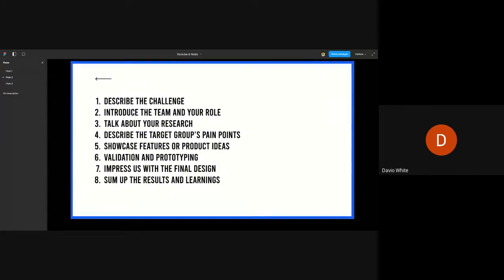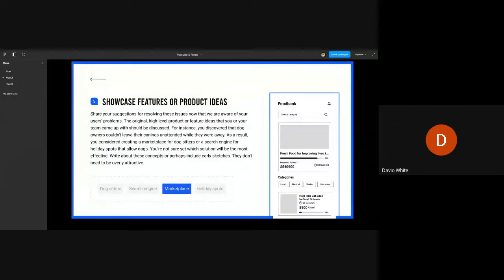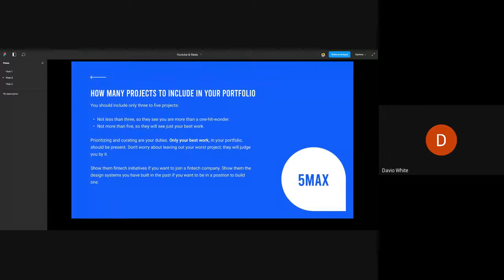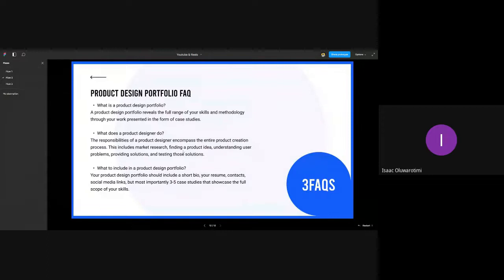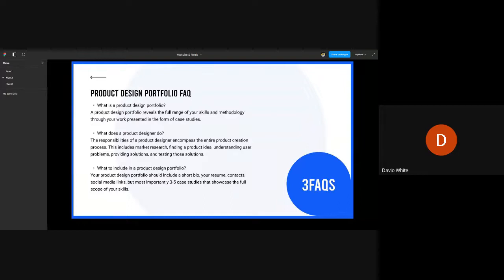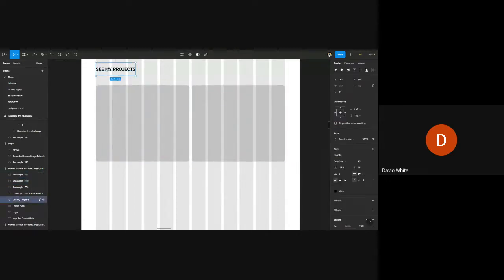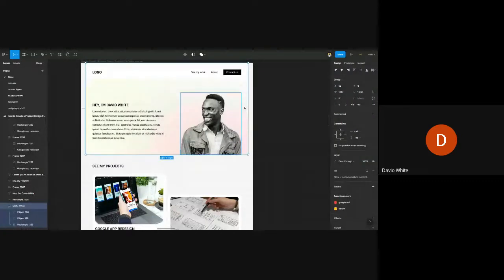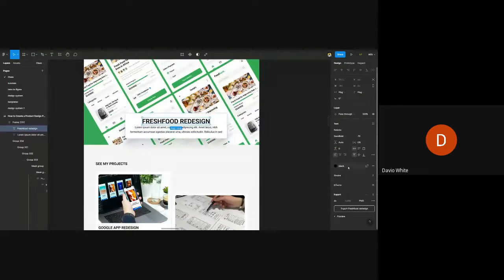Preparing Your Design Portfolio For Jobs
In an industry where an academic degree and previous experience is not strictly a requirement for landing your dream role, a design portfolio is arguably your most important job prerequisite. It acts as a meet and greet before the hiring manager actually gets to meet you.

Times have changed, and the number of UX vacancies is increasing yearly but also are the UX designers in the market. So you need to differentiate yourself somehow and that is via your portfolio.

Join us as Davio White shows us how to prepare our design portfolio for jobs.